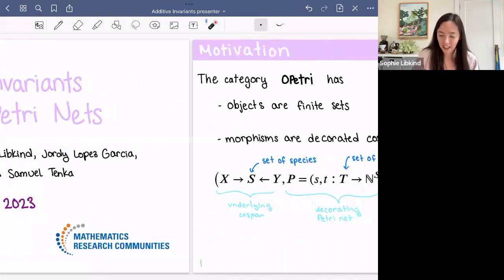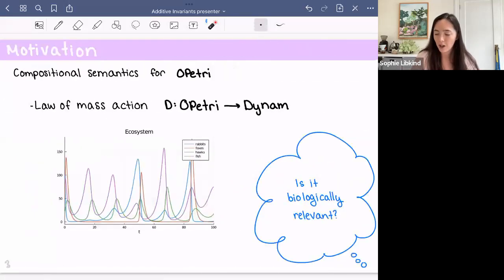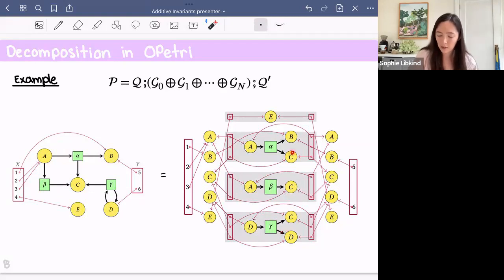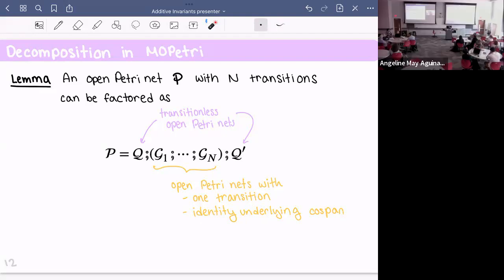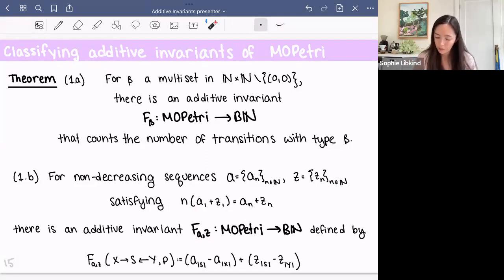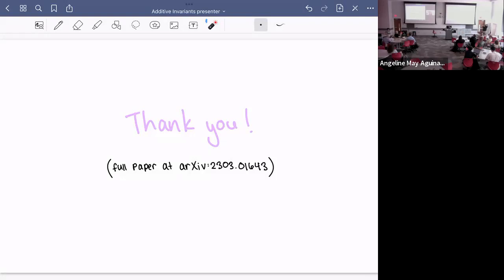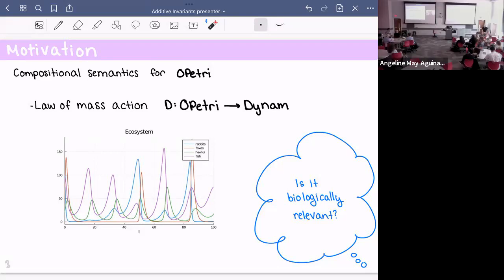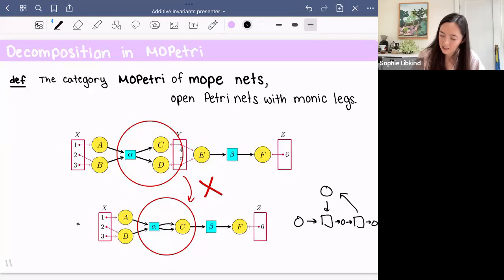Sophie Libkind - Additive Invariants of Open Petri Nets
In this talk, we will classify all N-valued invariants of open Petri nets which are additive with respect to composition and monoidal product in the category of open Petri nets, OPetri. Formally, these invariants are monoidal functors OPetri → BN. The additive invariants of open Petri nets are completely determined by their values on a particular class of single-transition Petri nets. For open Petri nets whose legs are monic maps, the additive invariants are determined by their values on all single-transition Petri nets as well as transitionless Petri nets. Our results confirm a conjecture made by John Baez during the AMS 2022 Mathematical Research Communities workshop.